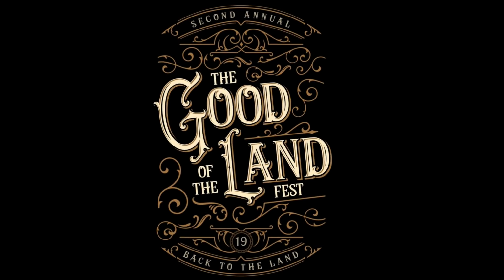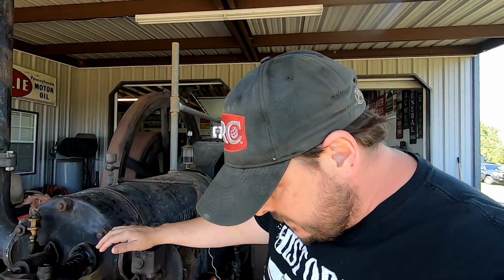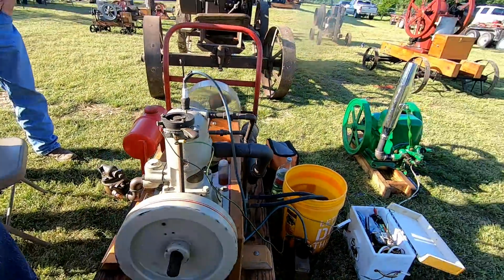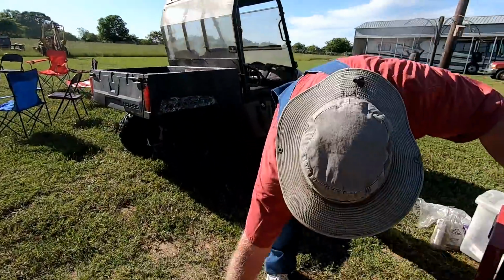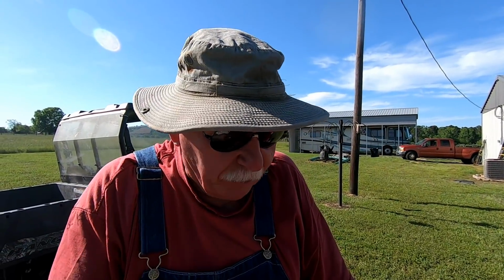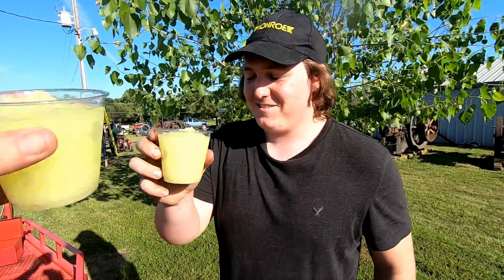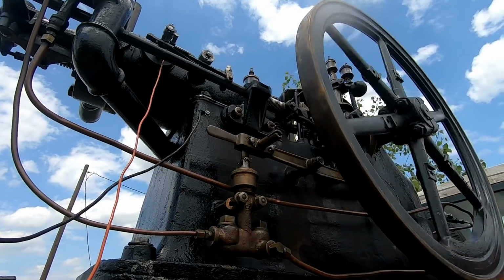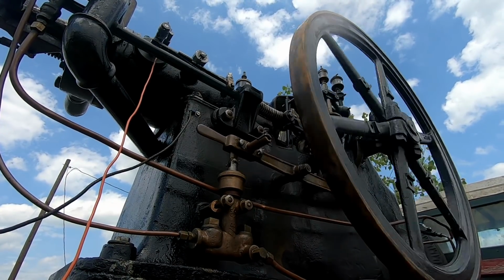Restored Antique V12 vs Antique Radial Engine!!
Check out this collection of incredibly awesome antique engines!
 Want to own one of these hit and miss masterpieces? Shoot me an email and i will get you in contact with the seller.

This is the ultimate in rust prevention!  CRC SP_400

Cheap Engine Degreaser evaporates QUICKLY! Save yourself some money, and get the good stuff that I use

Want the ultimate RUST-PROOF finish on your steel without paiinting? This is the stuff I used on the Stanley 191 plane (Sorry they only have gallons available at the moment. They are selling out of this stuff! We'll keep you guys posted when the smaller sizes become available.)

Want the best penetrating lube on the market? Don't take my word for it.
Dollar for dollar, Knock'er Loose wins every time.

Protect EVERYTHING against rust! Here's the CRC SP-400 that I trust to protect my work It's cosmoline in a can!n